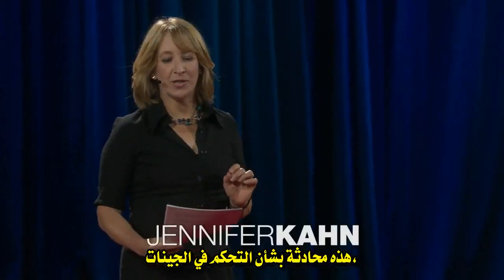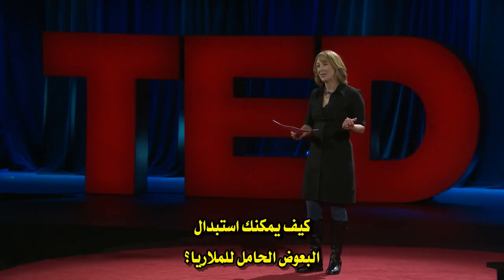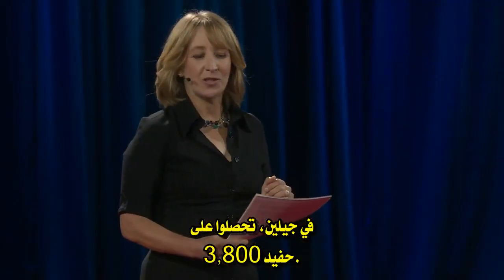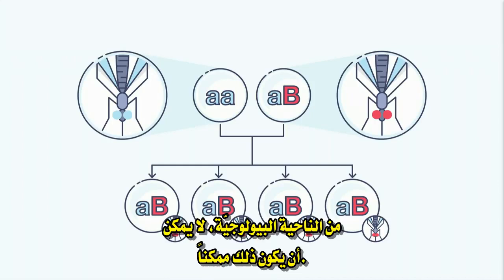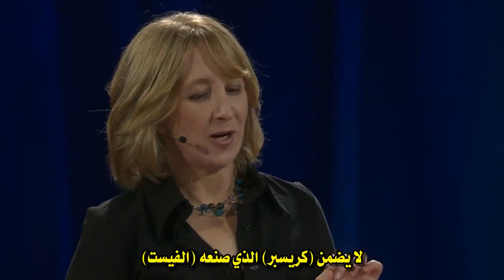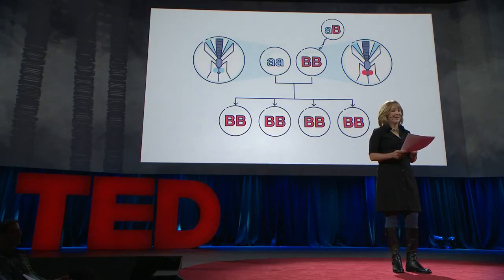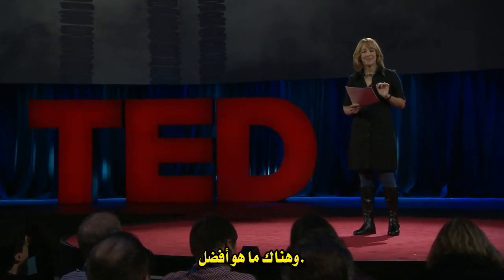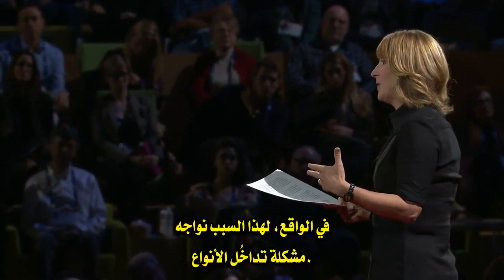الجين المعدل باستطاعته الان تغيير أنواعا كاملة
نظرية التطور